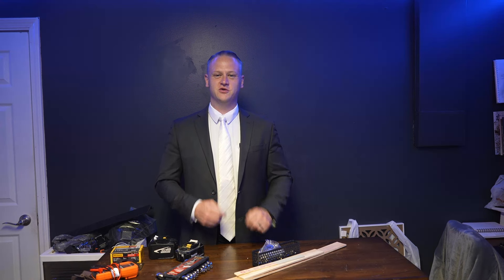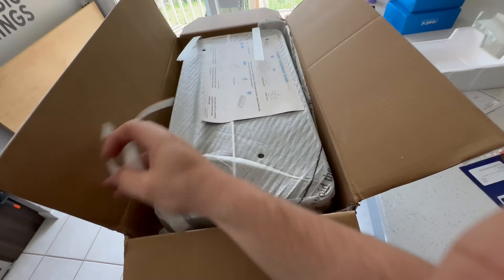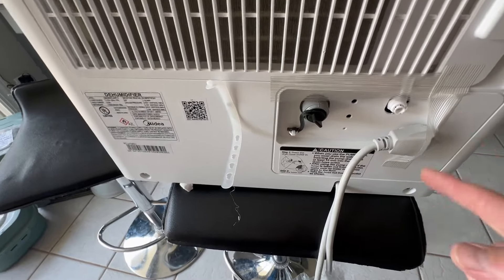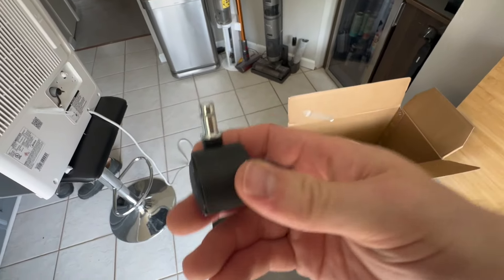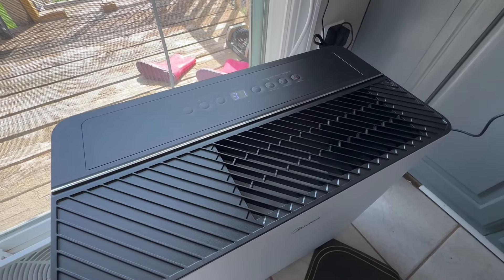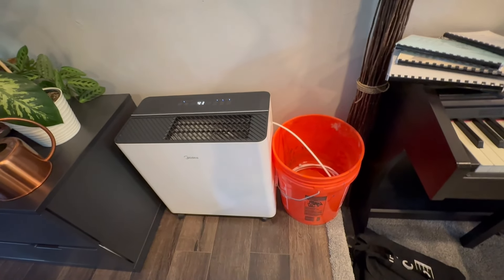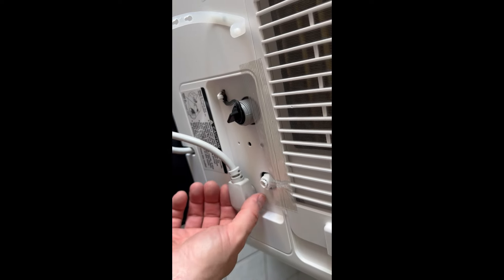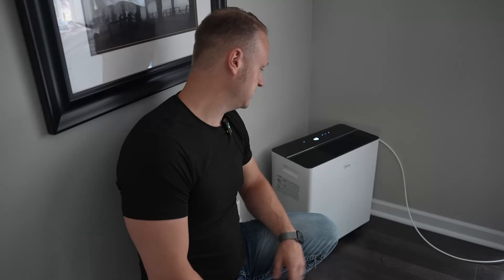Costco's 4,500 sq ft, 50 pint Midea Dehumidifier Review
In this video, I review the Midea 50 pint, 4,500 square foot dehumidifier with built-in pump. I ordered this unit from Costco and will have the link below for the exact model I purchased.

I really like the built in pump feature, that works really well considering where I needed to place the unit was no where close to a drain and I couldn't realistically keep emptying the water container multiple times a day.

The negatives were that its "low" speed was still quite loud. The high speed I didn't think was very loud considering it was "high" but there was only about 2-4 decibel drop between high and low. That's barely anything.

Next, the energy consumption is pretty significant. It runs at about 400-500w an hour which isn't bad however it has to run ALL the time. Like literally all the time. I set it at 35% humidity (the lowest it offers) and it never shut off after several days of continuous use.  Finally, when I bumped it up to 40%, it then maybe shuts off only very occasionally. So, when you consider it has to run continuously, that can be an extra 12Kwh per day of energy use!

On that note, I'm not certain that is big enough/powerful enough for my home. My house isn't that large and the space I have it in is only about 1,500 square feet at maximum. This model is touted as as a 4,500 sq. foot model but I'm a little unsure on how Midea justifies that.

On the whole, I think its a good model but this might be a situation where I had unrealistic expectations. Perhaps its not reasonable for a dehumidifier to bring down moisture levels in a house to 35-40%. I'll be honest that I don't know enough to know if that's reasonable. I'll continue to monitor and use this one for a while, I do know it is working and it does suck out tremendous amounts of moisture (I emptied a 5 gallon bucket twice within a single day). The average moisture level in my house has dropped from about 65% to 45-50% on average so that's all positive.